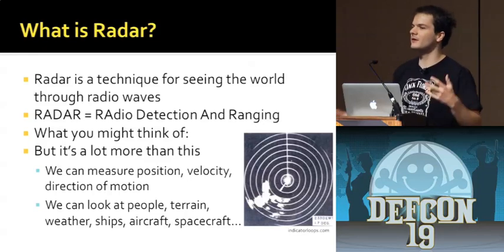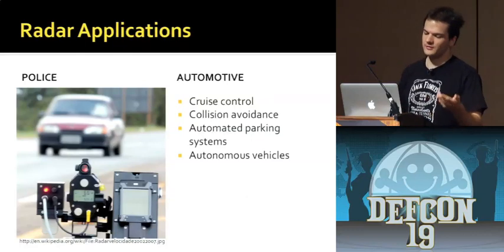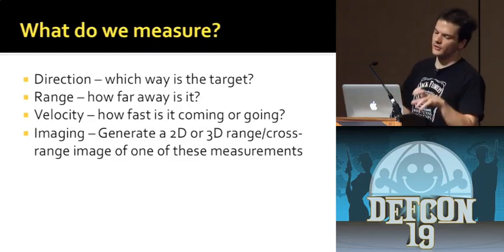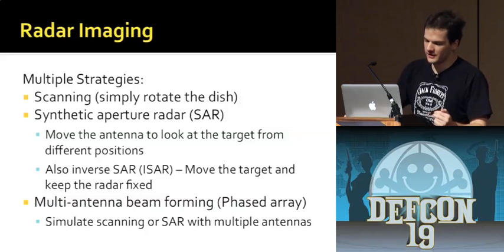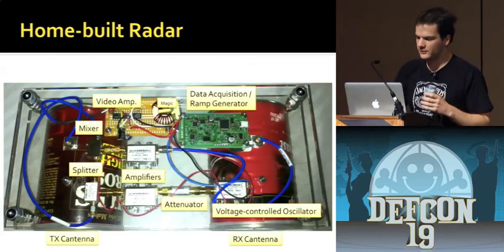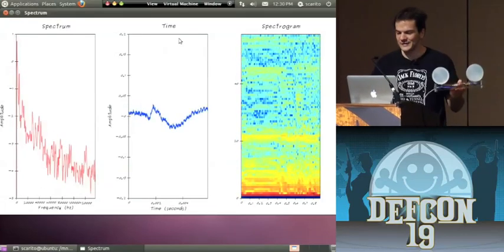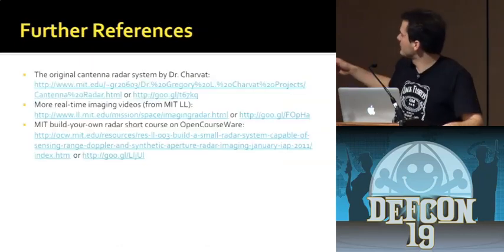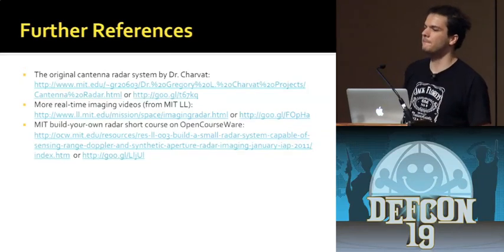DEFCON 19 (2011) - Build Your Own Radar System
by Michael Scarito